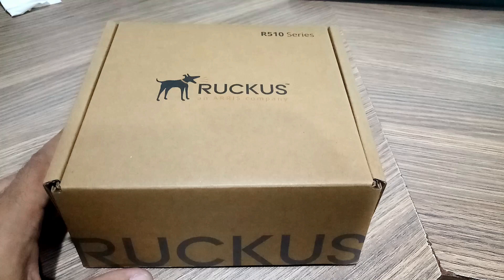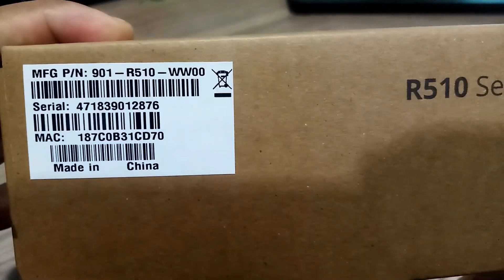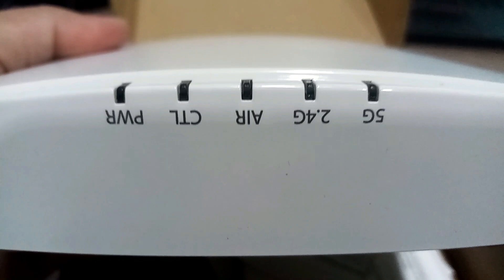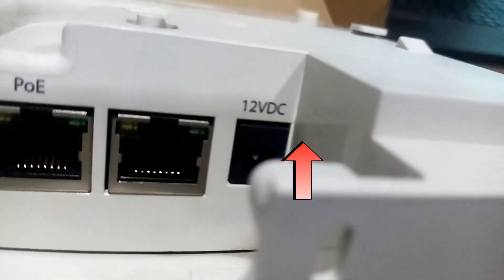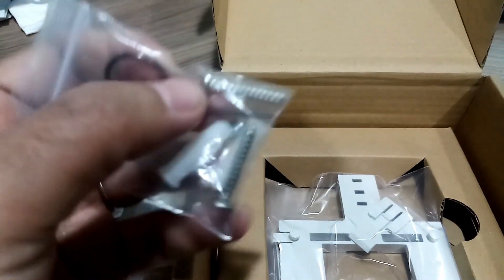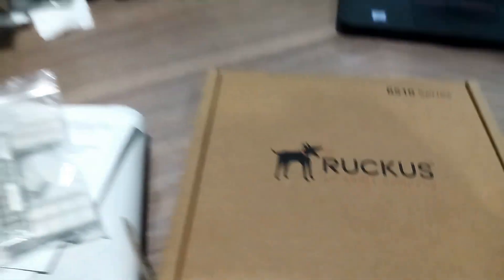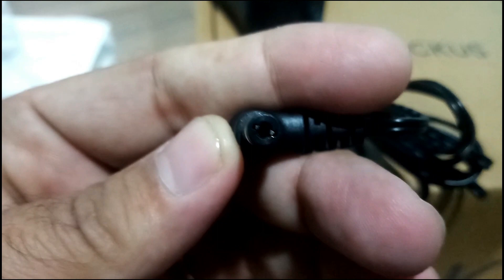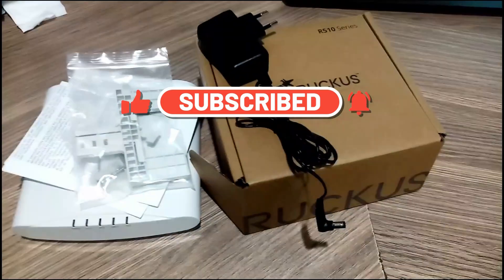RUCKUS R510 Access Point Unboxing Unpacking, RUCKUS R510 Out of the box, RUCKU R510 Accessories,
this video is all about the unboxing or unpacking of a brand new RUCKUS R510 Access Point. just to show you that what we have inside the box.

ruckus access point
ruckus wireless
ruckus Performance
ruckus r510 access point unboxing unpacking
ruckus accessories
ruckus mounting
ruckus features
ruckus comparsion
ruckus unboxing
ruskus unpacking
ruckus wireless setup